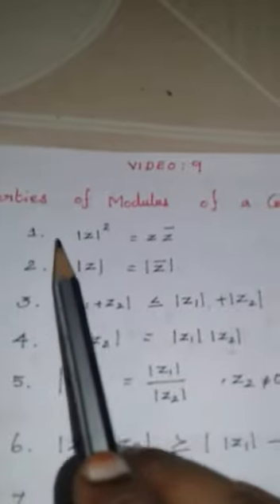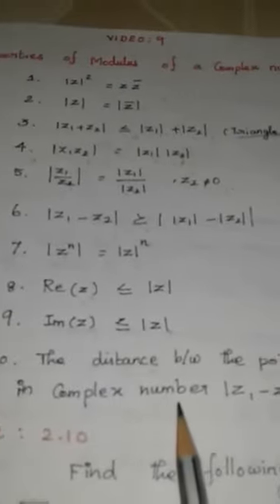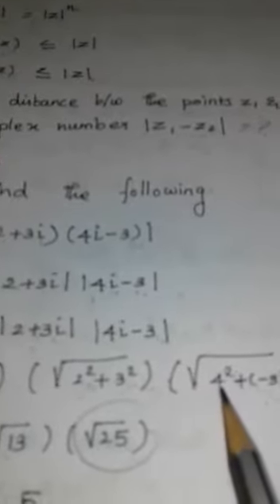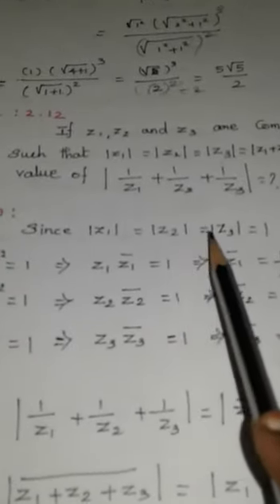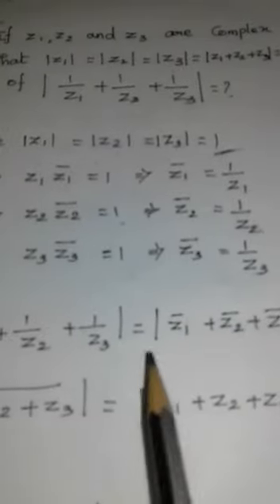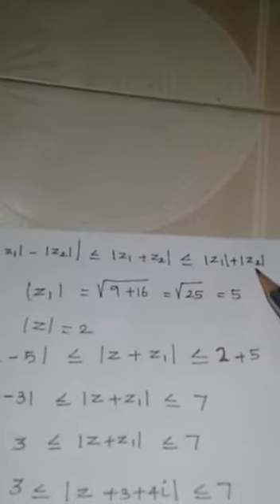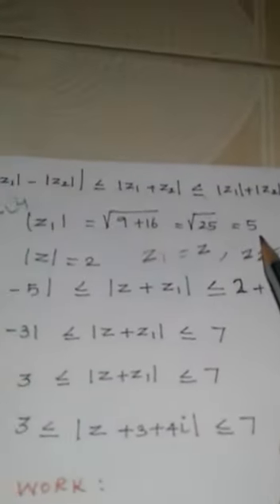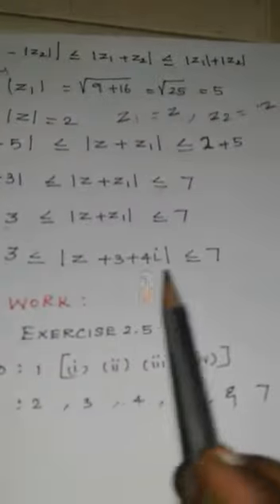XII - MATHS | Complex Number | Properties of a modulus of a complex number | Video : 9